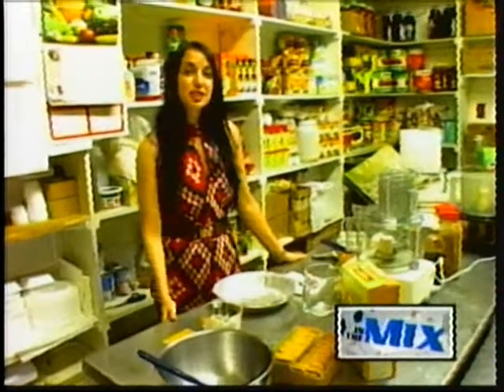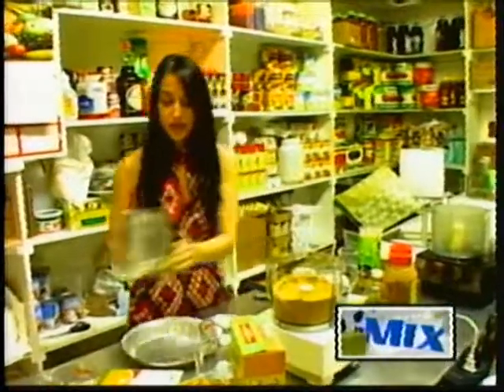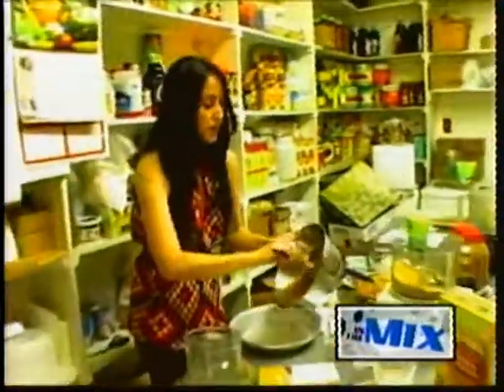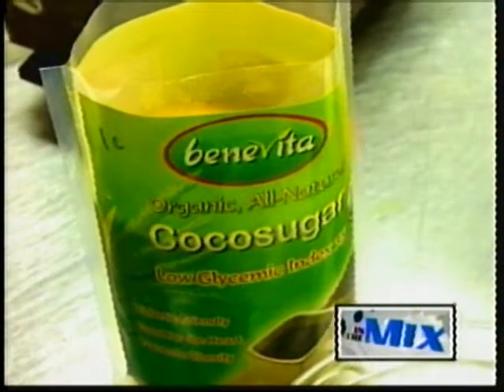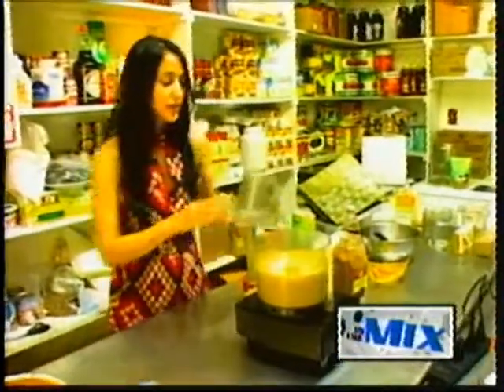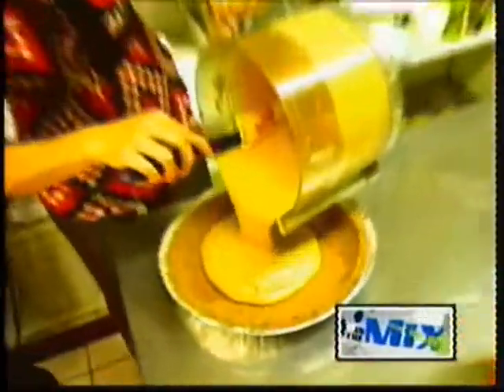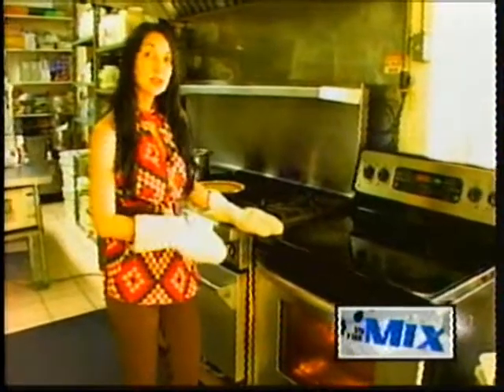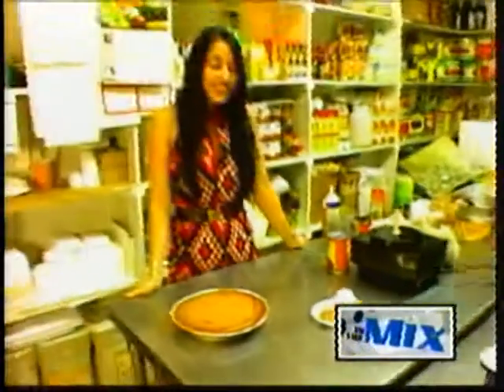Simply Foods Holiday Recipes: Vegan Pumpkin Cheesecake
See what's cooking in Simply Foods' kitchen this week!